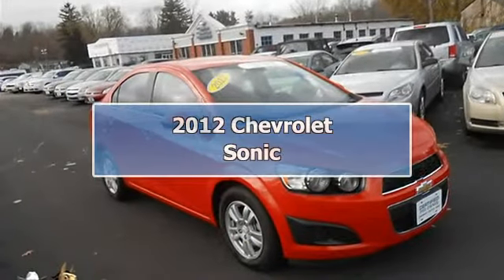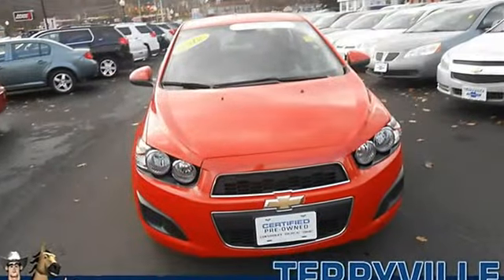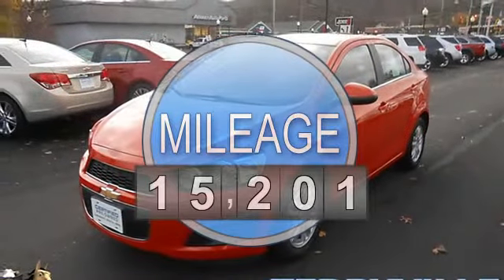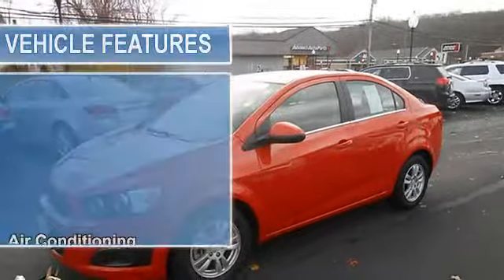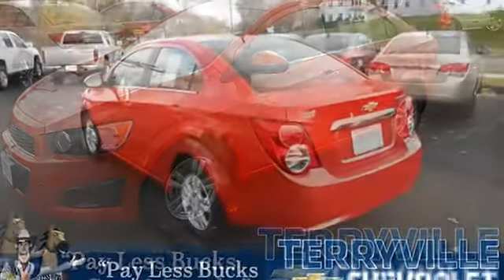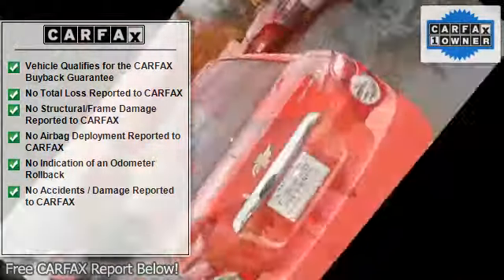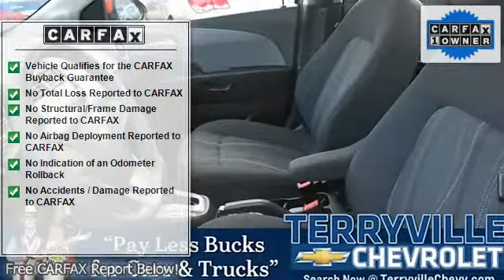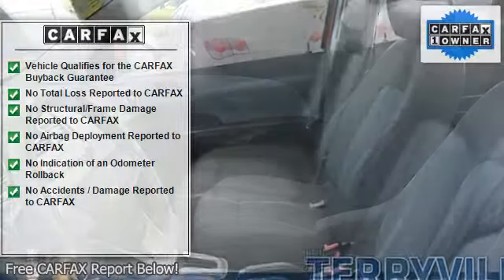2012 Chevrolet Sonic - Terryville Chevrolet - TERRYVILLE, CT 06786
Terryville Chevrolet

For Sale: 2012 Chevrolet Sonic
VIN: 1G1JC5SH8C4108531
Engine: 1.8L 4 cyls
Drivetrain:
Transmission: Automatic
Mileage: 15,201
Color: Inferno Orange Metallic (exterior) Dark Pewter/dark Titanium W/deluxe Cloth Seat Trim (interior)

Features:
This kid-friendly Sedan will have you excited to drive to work, even on Mondays... ONLINE SPECIAL... Move quickly! New Arrival.. One of the best things about this Sonic is something you can't see, but you'll be thankful for it every time you pull up to the pump!!! Great safety equipment to protect you on the road: Anti-lock Brake System, Traction control, Passenger Airbag, Curtain airbags, Stability control...It is nicely equipped: Power locks, Power windows, Air conditioning, Multi-function remote - Trunk/hatch/door, Power heated mirrors...